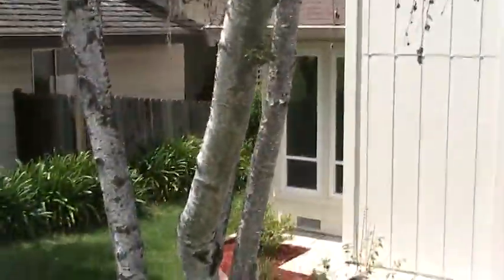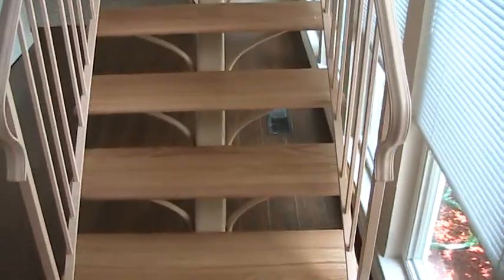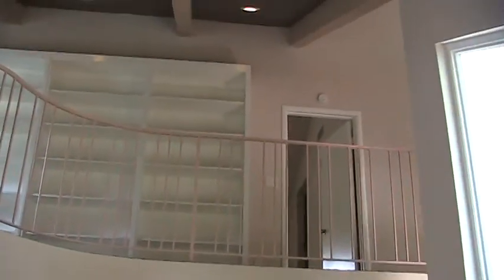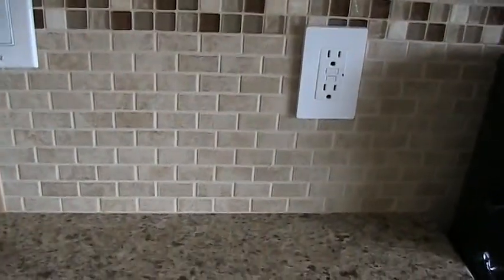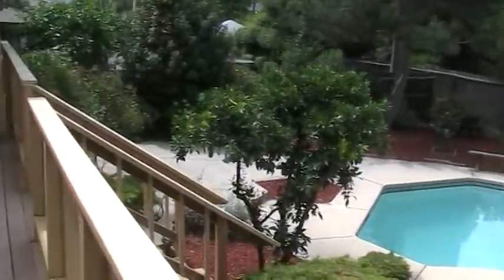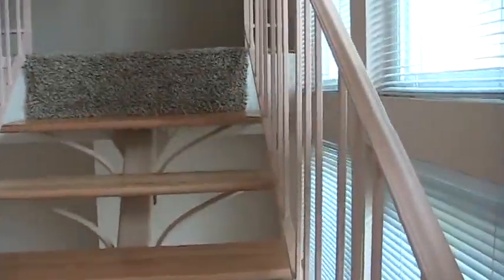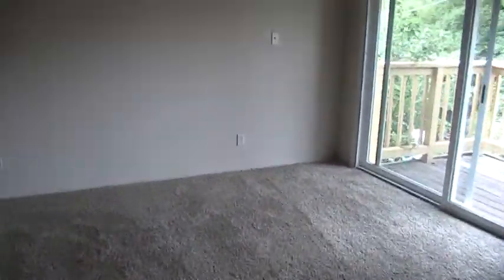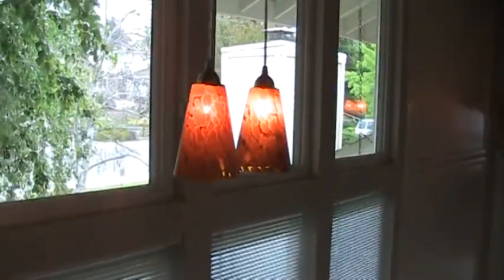Palmyra Drive Remodel Final - Fair Oaks, Ca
Final Tour